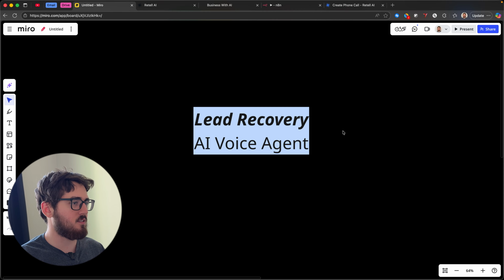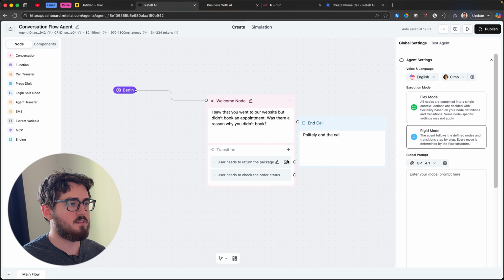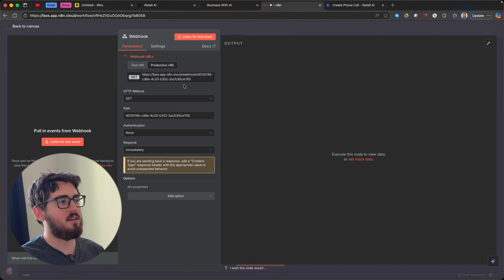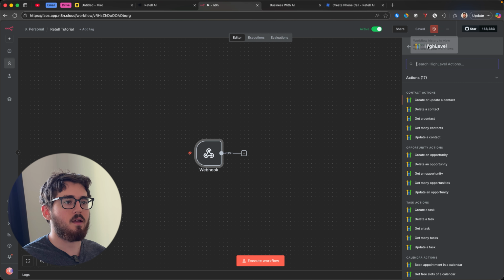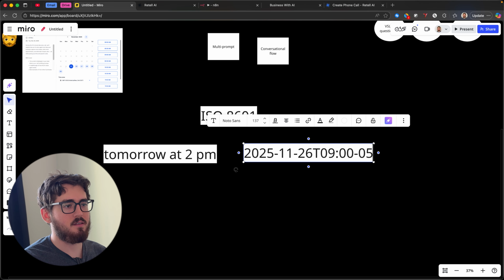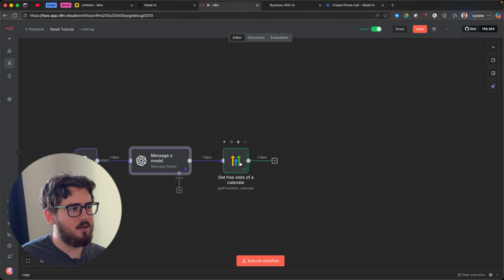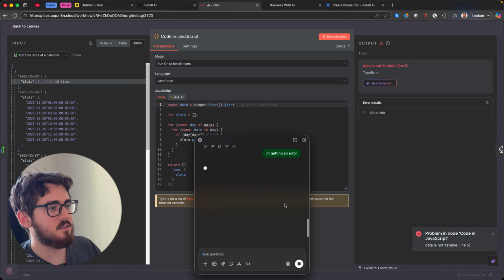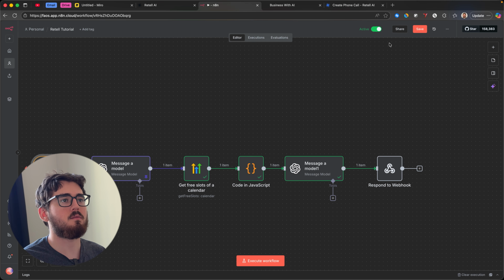watch me build a voice agent in 30 minutes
this is extremely raw and unfiltered.

timestamps:
0:00 - Intro
3:20 - Retell AI
11:30 - n8n automation
21:07 - Get Time Slots
28:13 - Finishing Touches